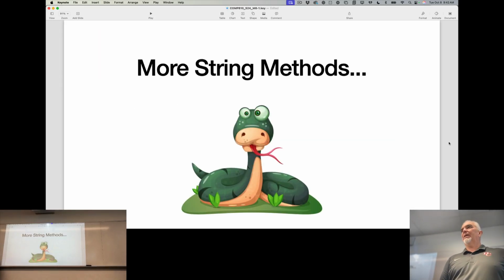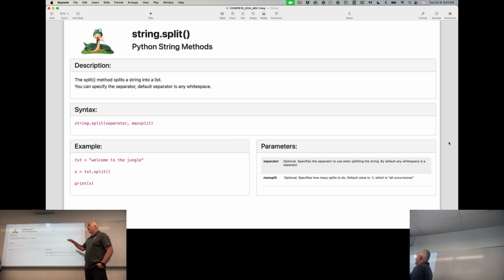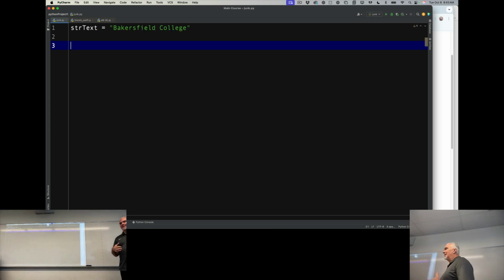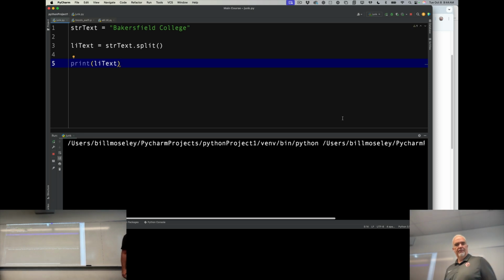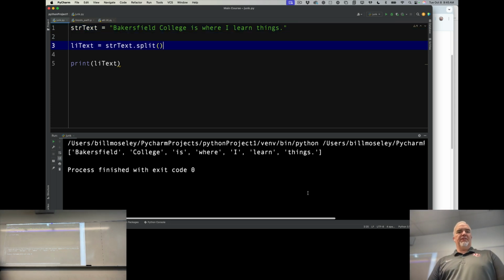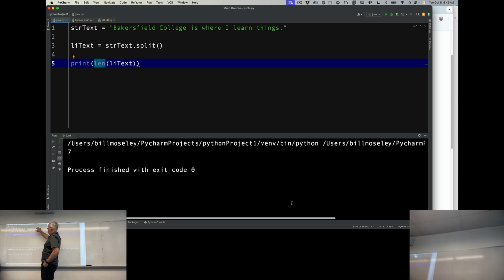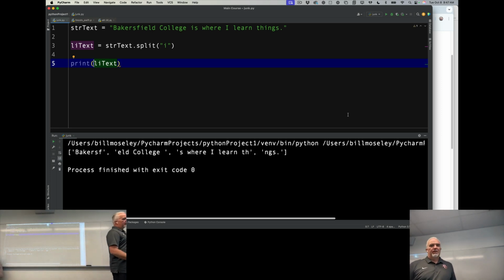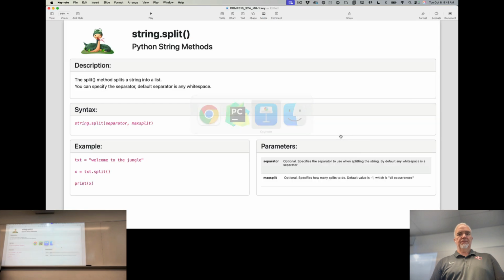Python (Fall 2024) Module 8-3: The string.split( ) Method